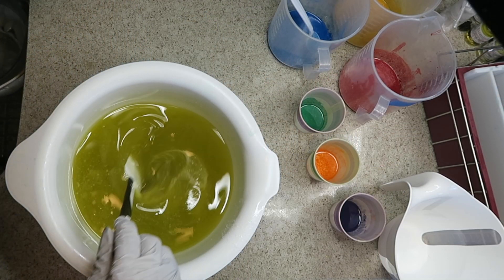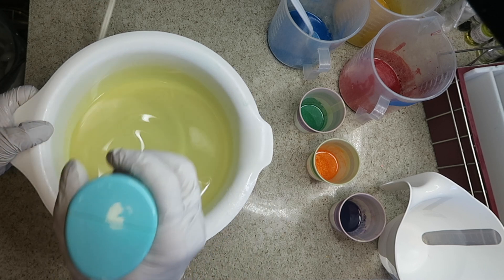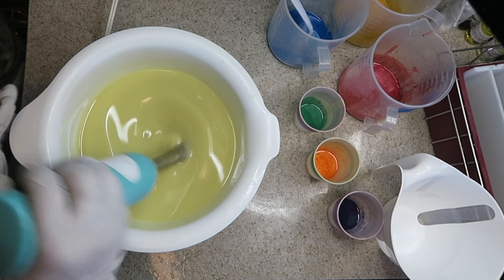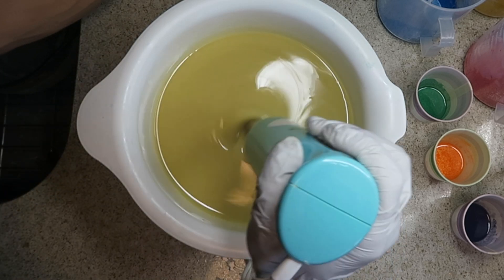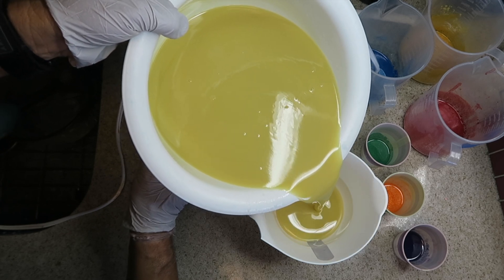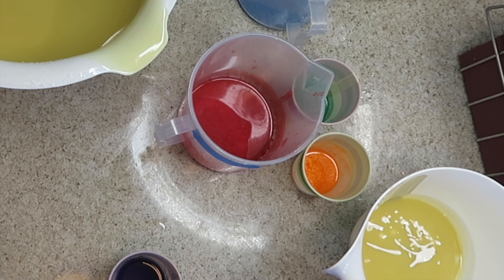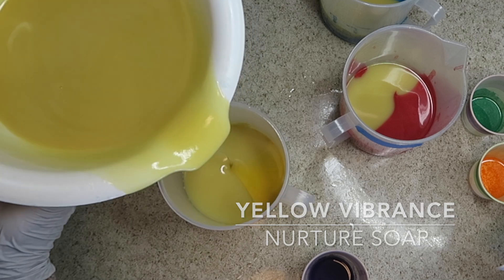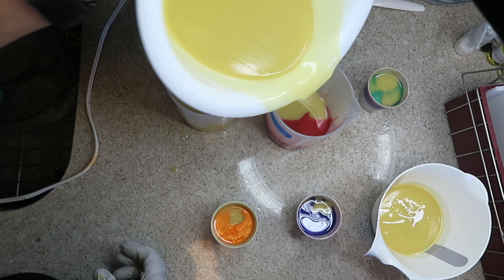Making Kismet Kaleidoscope Cold Process Soap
I couldn't resist making another rainbow soap. As you might have seen with my last rainbow soap, Angel's Rainbow, I like to present the rainbow colors differently than the classic lineup of red, orange, yellow... In Angels' Rainbow, I used all of the rainbow colors, but they were swirled throughout a lighter base using the concentric circle pour. In this case, I've decided to return to my soap dividers to do a different treatment.

I decided to organize my pour by focusing on the primary colors: red, yellow and blue and add more depth by combining each third with a primary color plus a related secondary color: red with purple, blue with green and yellow with orange. To see more of the details about rearranging the traditional rainbow color order, see the color tutorial for this soap.

I chose Kismet as the fragrance for this design because "fate" presumes that there are different paths/choices ahead of us, but they are already predetermined. Although I present three main areas in this soap design, only one is our destiny. Mushy? Yes, but that was my inspiration. Smiles and Peace is what I hope for.